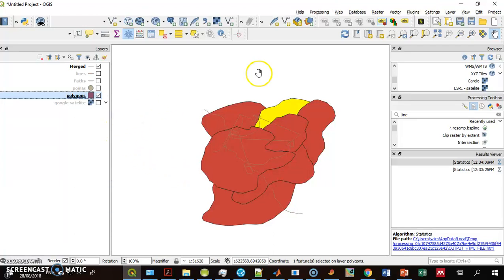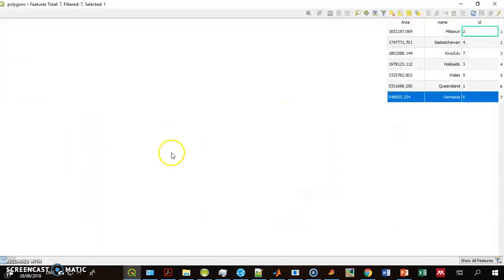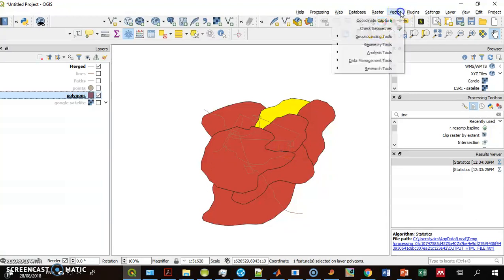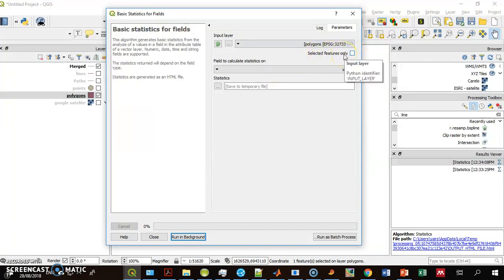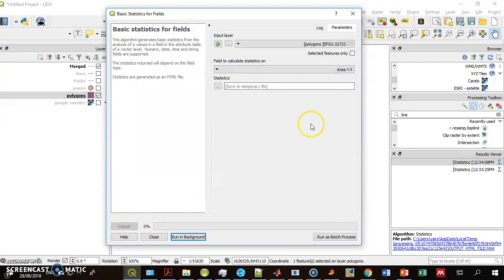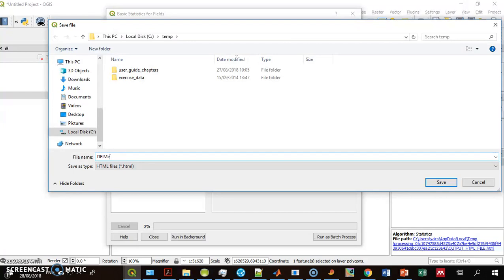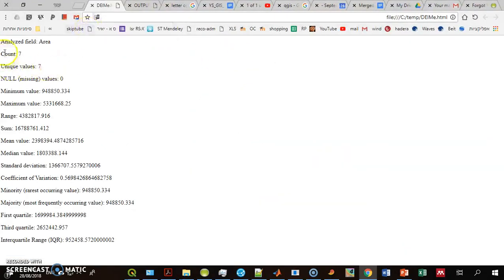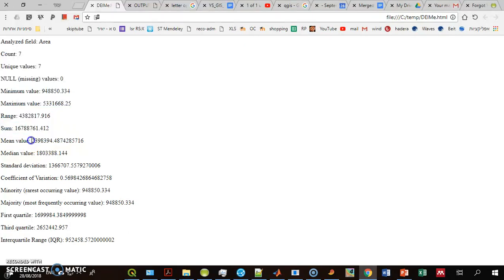Runing basic statistics in QGIS3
Calculating the statistical parameters of a numeric field is conducted using the QGIS basic statistics tool.
Here is how to use this tool